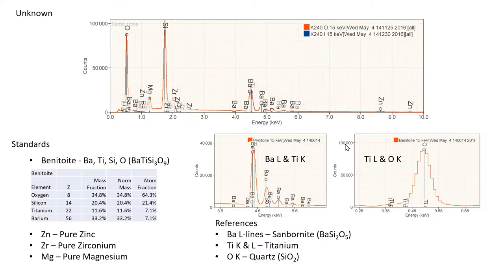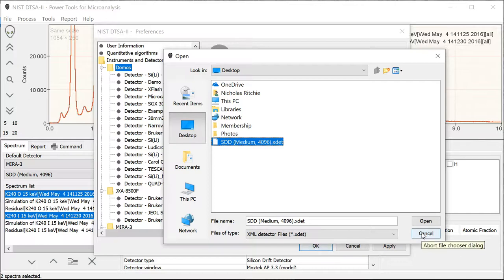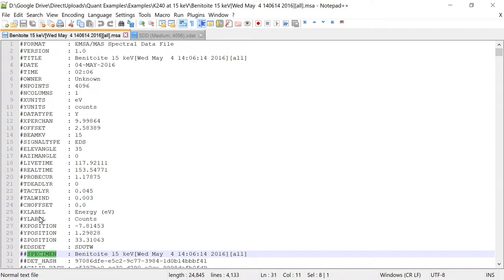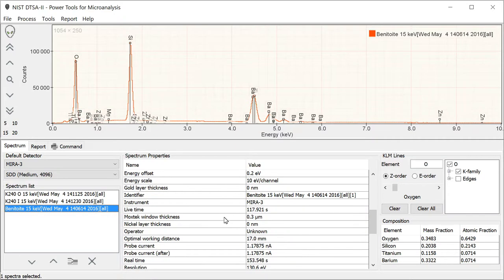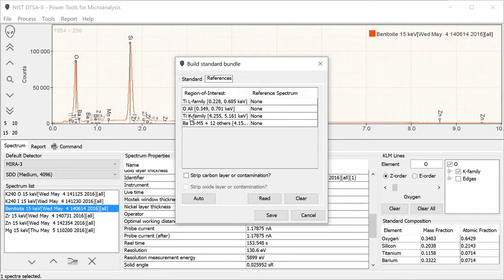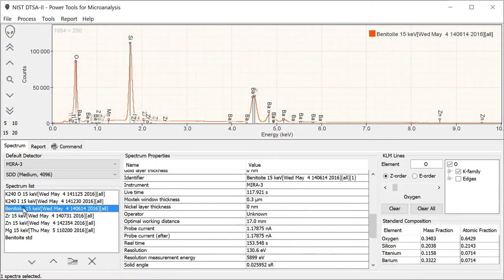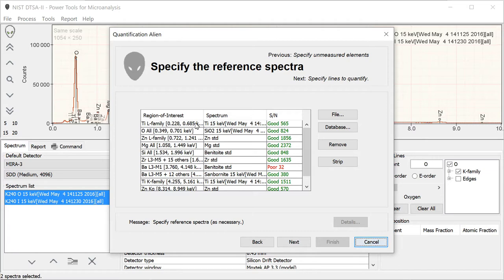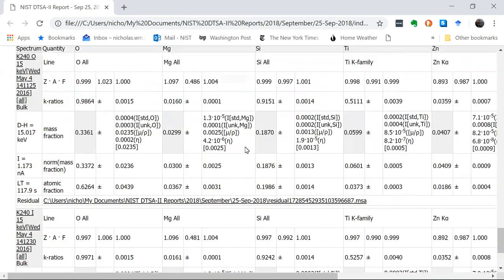Advanced Quantitative Analysis using NIST DTSA-II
This video presents an example of a more sophisticated quantitative analysis using a "similar standard" and "standard bundles"  to quantify a complex glass using Benitoite as a standard.
The spectra discussed in this example are available for download so the viewer can follow along.